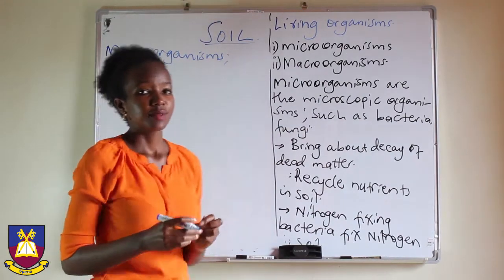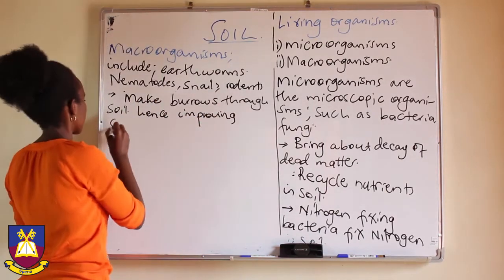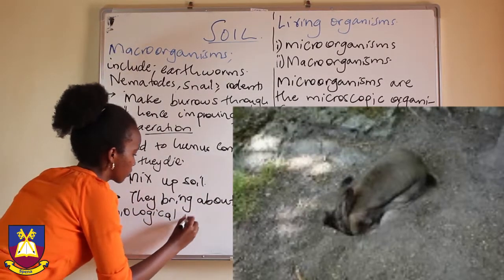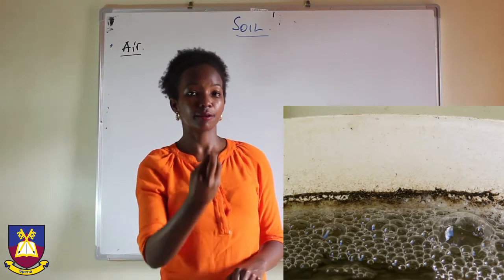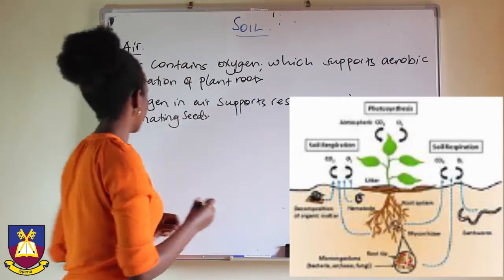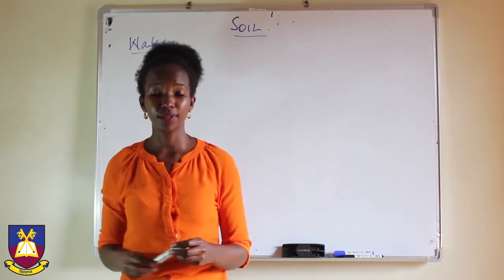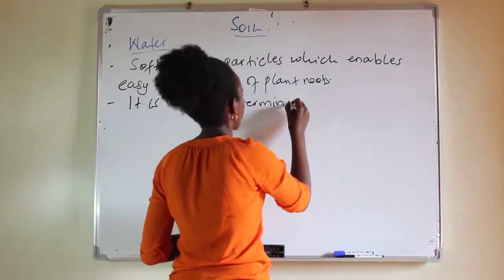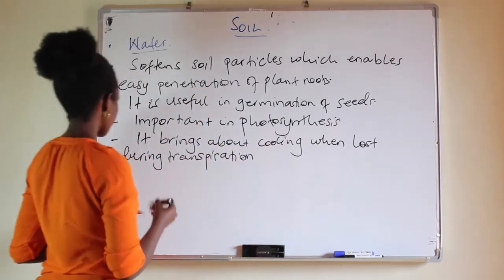Senior Two Biology (SOIL PART 2)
this lesson is a continuation of the components of soil, showing the importance of macroorganisms, air and water in the soil.